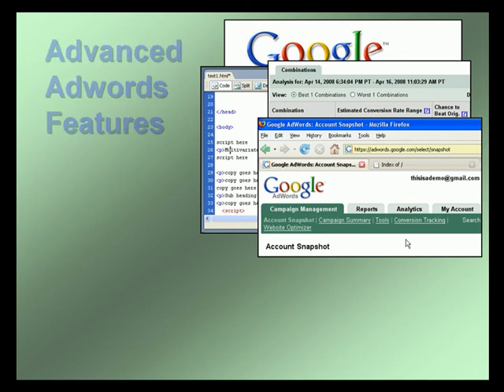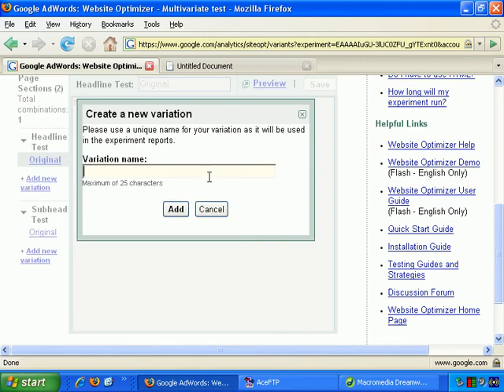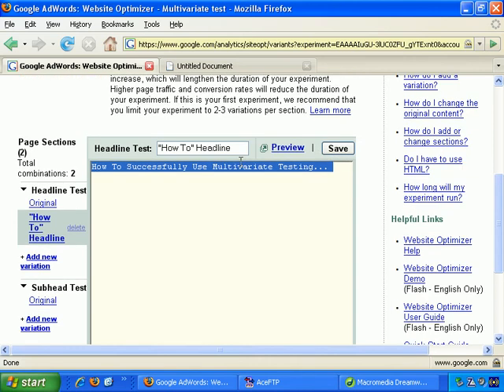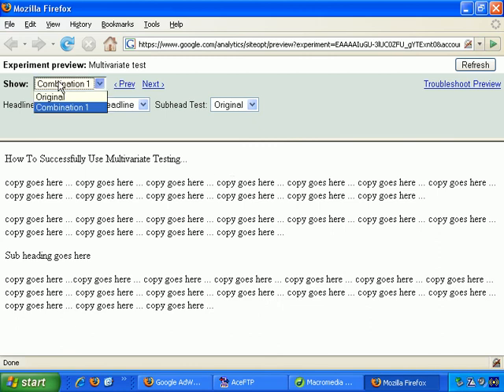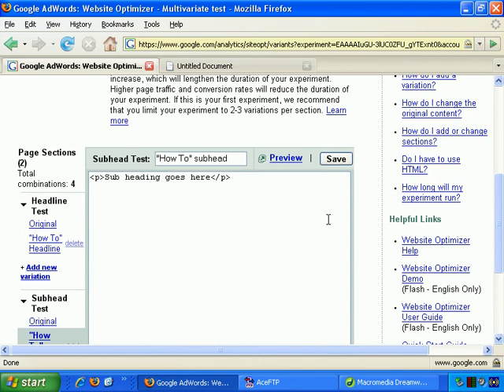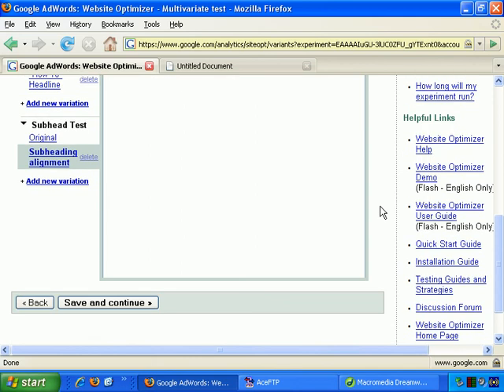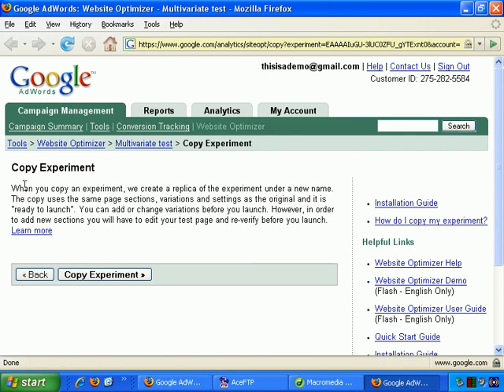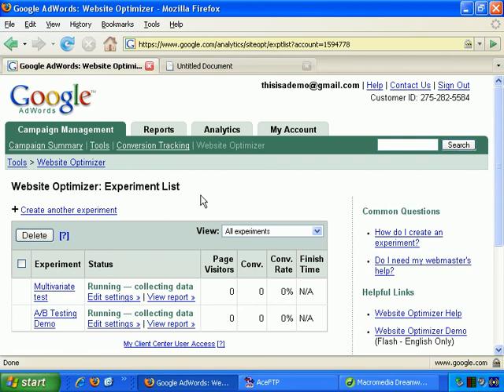Advanced Features Of Google Adwords - More On The Multivariate Adwords Testing Experiment